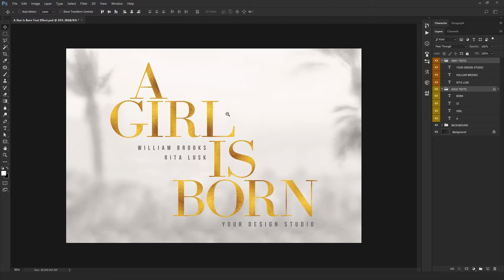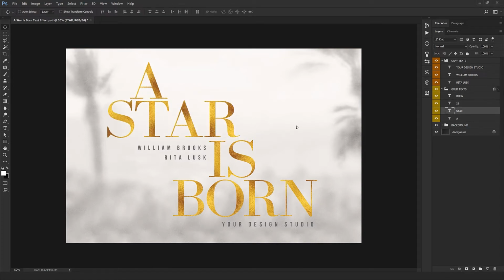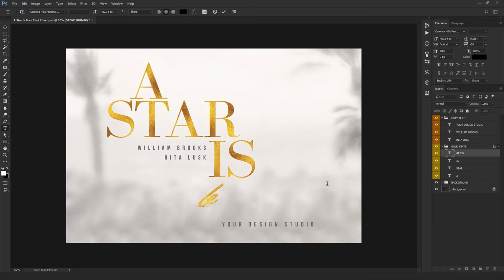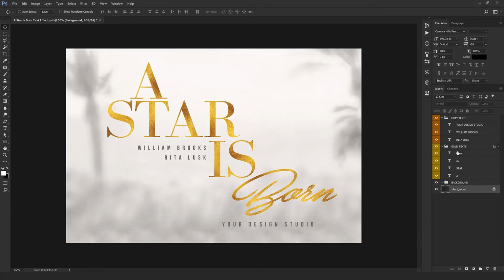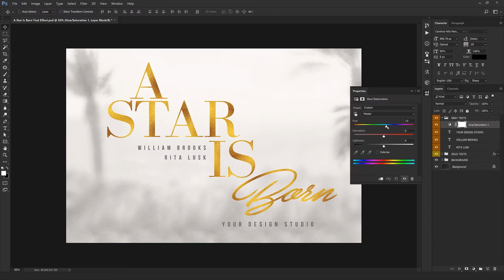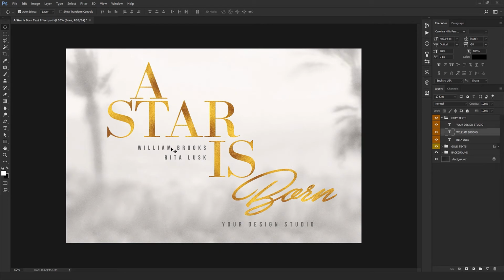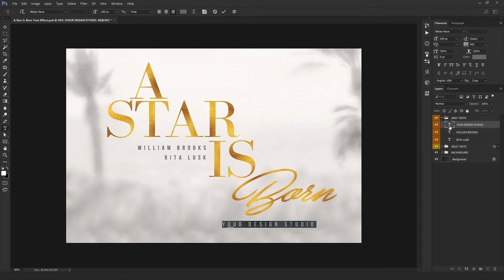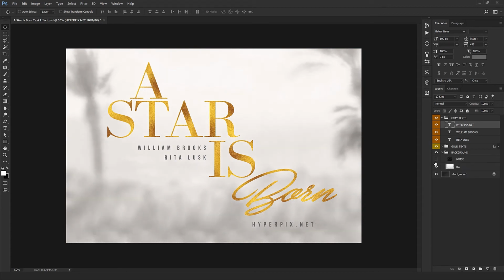A Star is Born Logo Style - Photoshop Text Effect